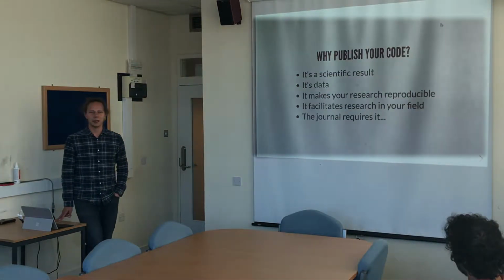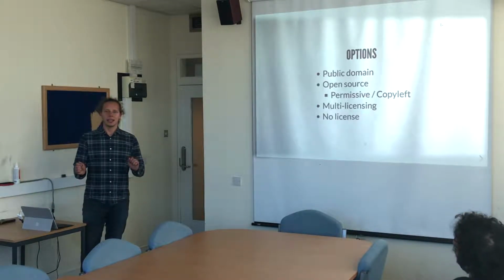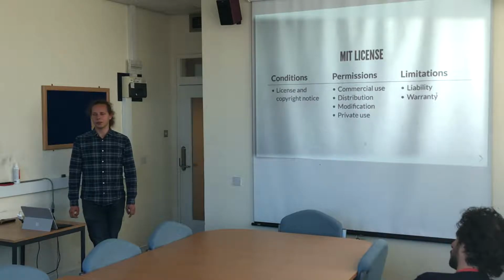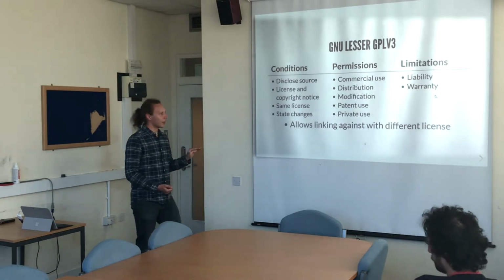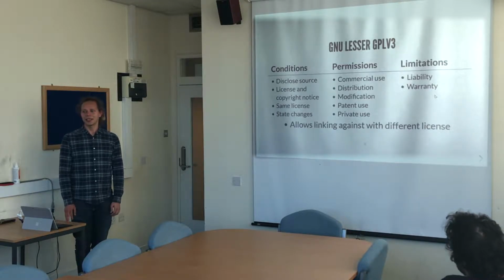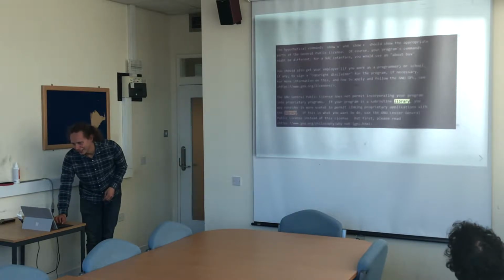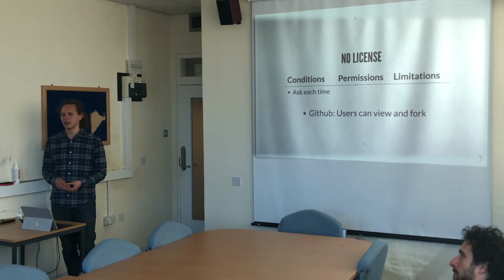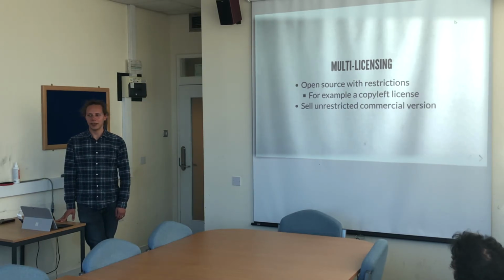Jarno Rantaharju - Open Source Licenses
Abstract: Which open source license should you choose when you publish your scientific code? There are several public software licenses giving slightly different permissions and imposing slightly different restrictions to using your code. I will introduce the most common options, from a public domain declaration to no license at all, and outline their features and problems for scientific code.